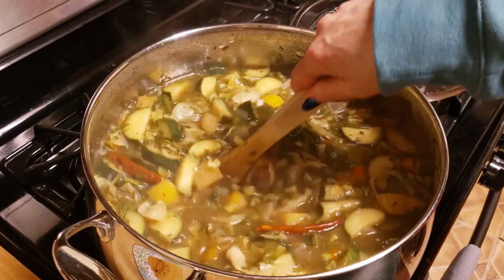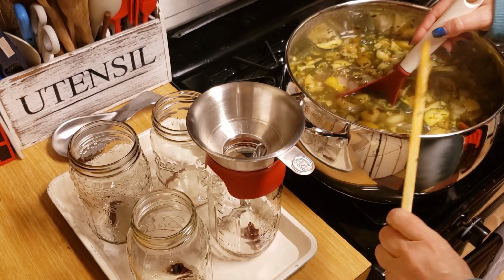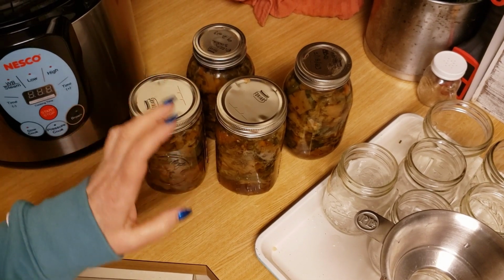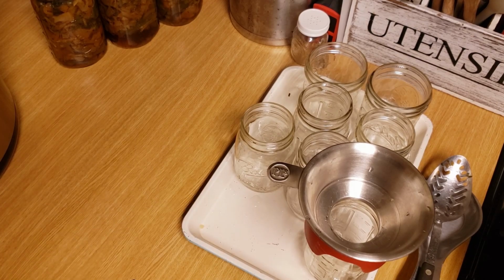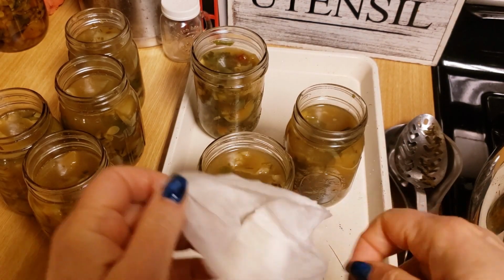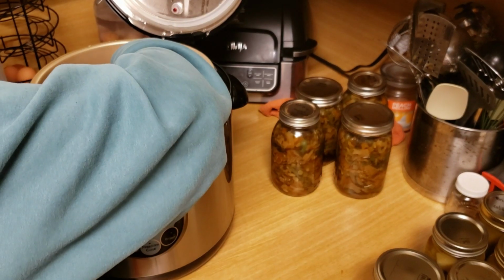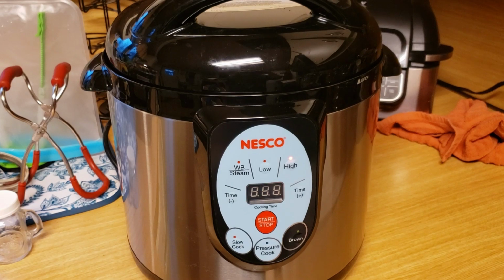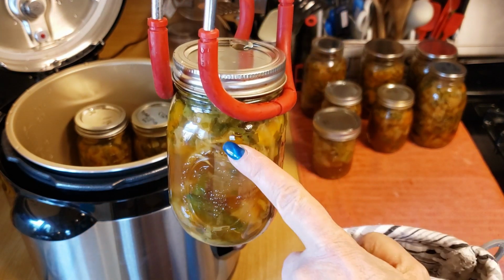How I Can Vegetable Soup To Put On My Shelf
Join me while I can up/preserve some healthy vegetable soup.

Please follow the guidelines from the USDA National Institute of Food and Agriculture.

Free Canning Guide from the USDA National Institute of Food and Agriculture

Products that are selling fast

My canning Supplies:
VERONES Mason Jars 6 OZ
Ball Complete Book of Home Preserving
Mason Jar Opener
Canning Starter Kits with Lifters
My Ladle
My Nesco Electric Canner
Mason Jar Opener
Ball Canning Jars
Forjars Brand Canning Lids
My ball brown mason jars
My T-Fal Pressure Canner
My Barton 16 Qt Pressure Canner
My Kitchen Crop VKP Brands Fruit Saver Steam Canner
Tattler Lids
My Rubber Rings for Glass Top Jars

My Video Equipment:
SD Card for S9 Phone
Samsung galaxy s9 phone
Selfie Stick Tripod
My WD_BLACK 5TB P10 Game Drive - Portable External Hard Drive HDD